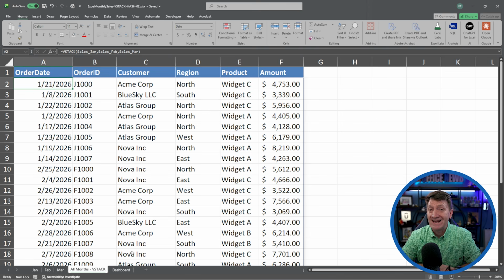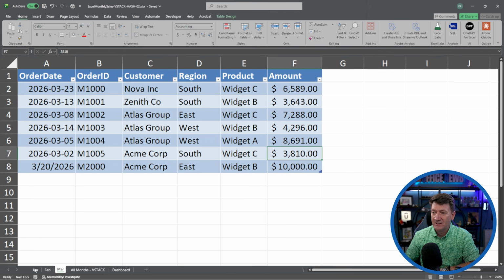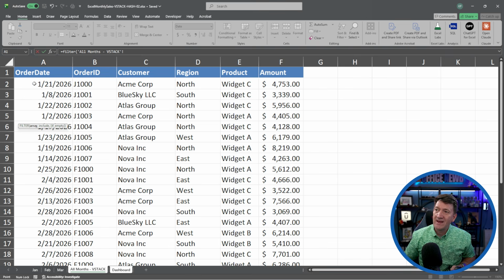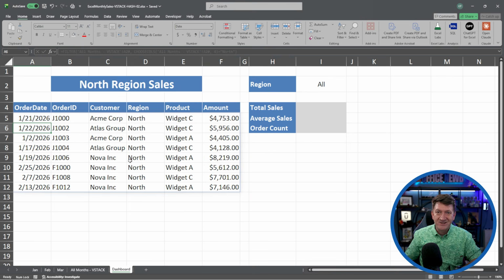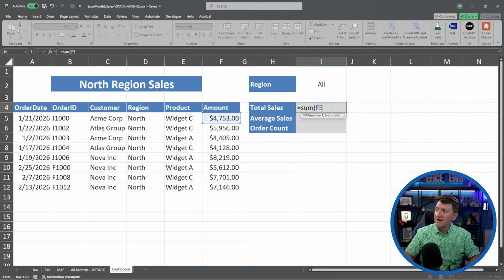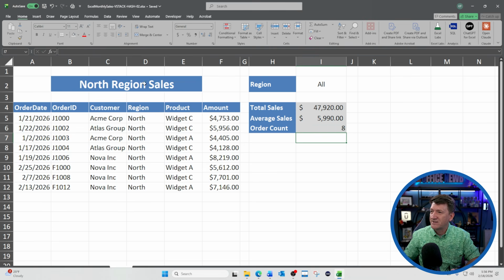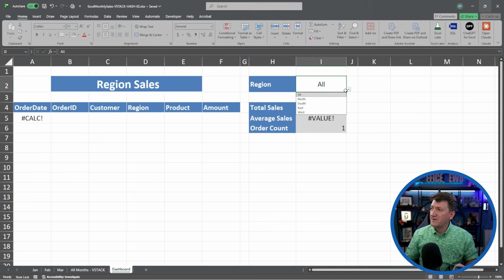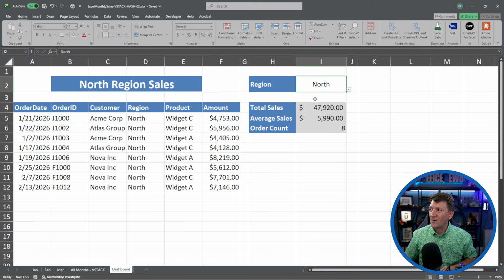Stop Fixing Excel Ranges — Use Spill References (#)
Dynamic arrays changed Excel — but many users miss one critical feature: the # spill reference operator.

This operator lets you reference entire spilled results from formulas like:
VSTACK, FILTER, SORT, UNIQUE, and more.

In this tutorial, you’ll learn how to:
• Reference spilled arrays across sheets
• Filter VSTACK results dynamically
• Build KPIs (SUM, AVERAGE, counts) from spill ranges